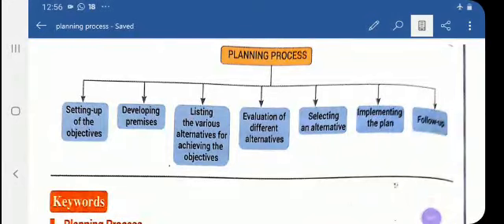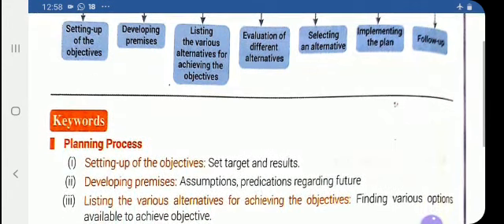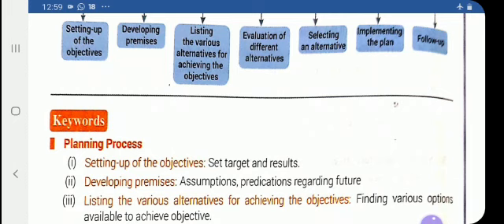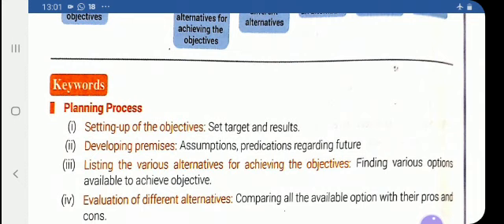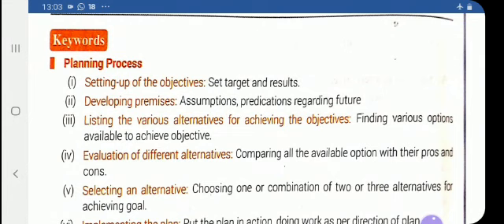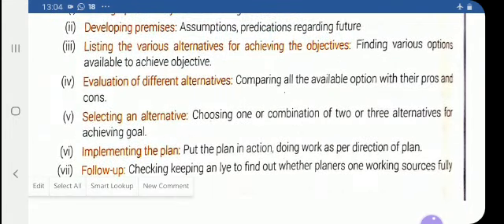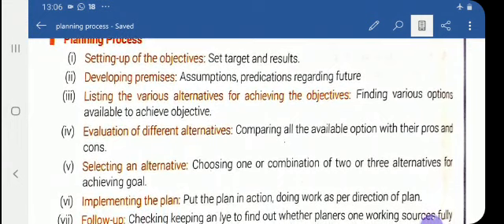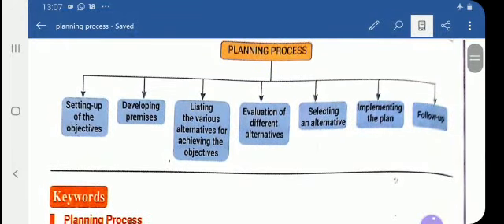12 B Studies CH 04 Topic Planning Process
12 B Studies CH 04 Topic Planning Process